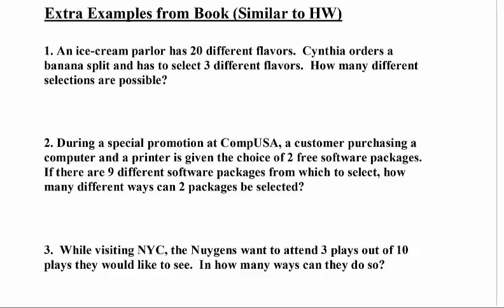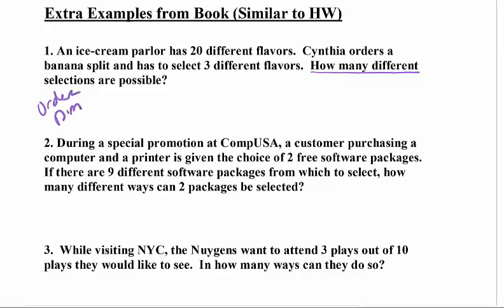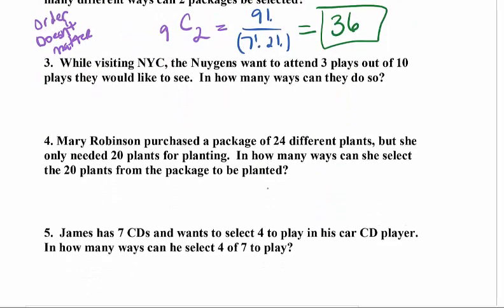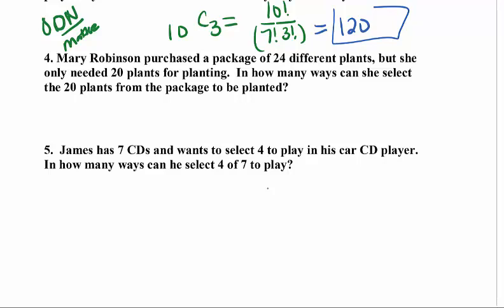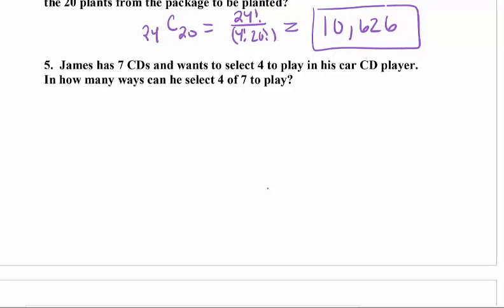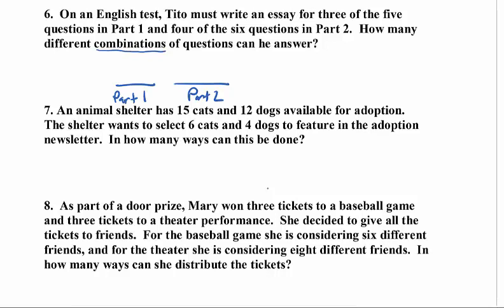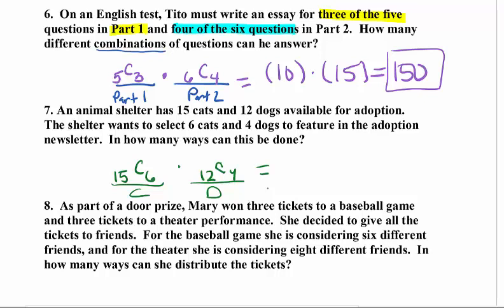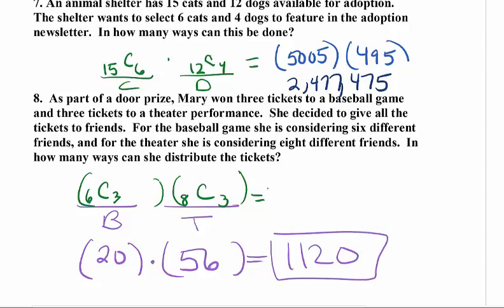11.8 Combinations Lecture Notes Video (PART2)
MGF1106
Section 11.8 PART2
Combinations EXTRA Examples
Sustarsic